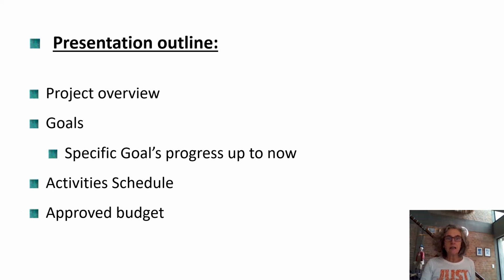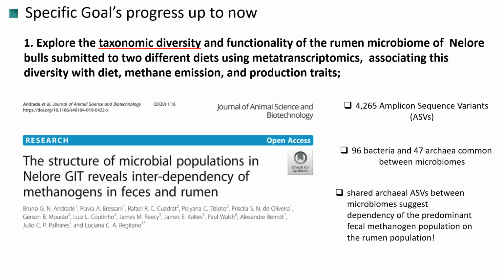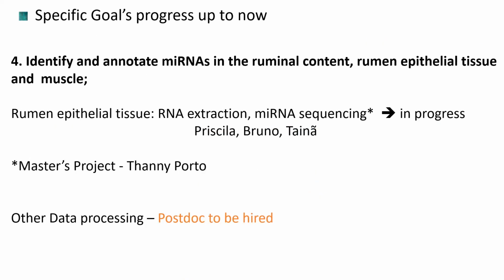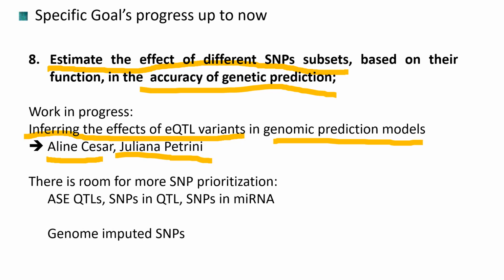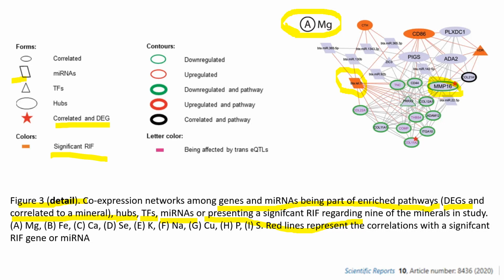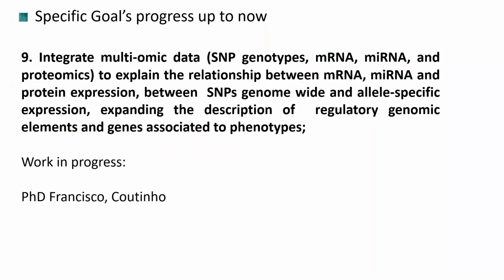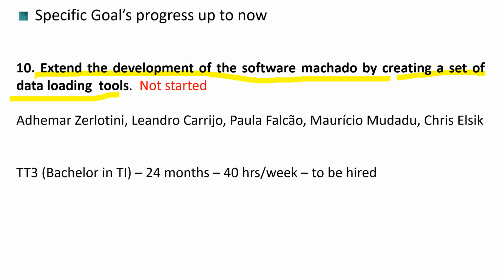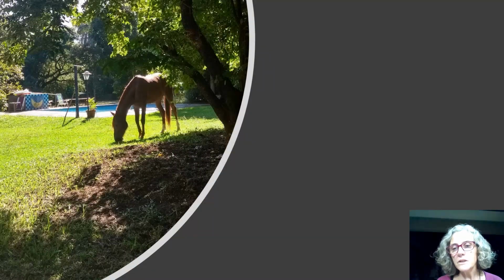The Nelore hologenome project kick-off presentation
This is a detailed overview of our thematic project. We are in the mid term of it's execution, so lab data collection is almost all  finished and new ideas arrose and were implemented, but it is still a good overview 😉